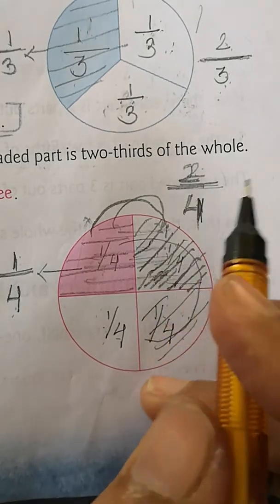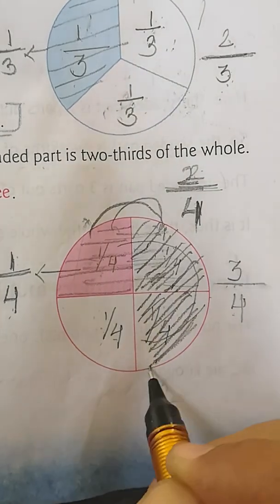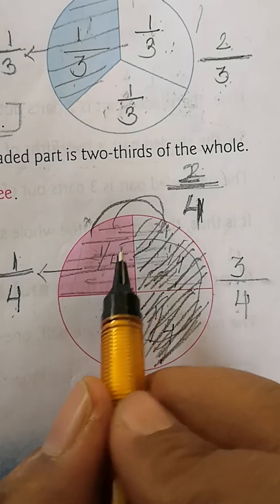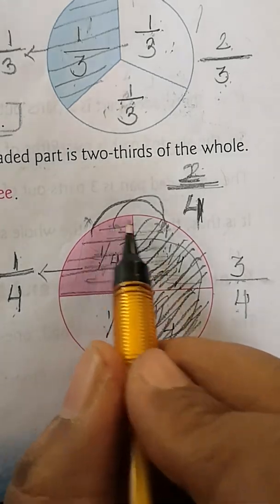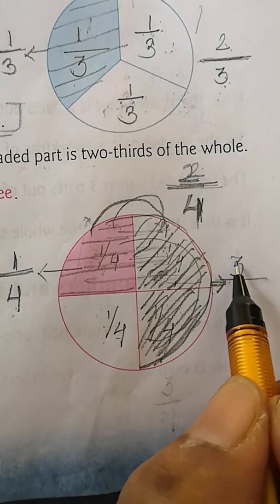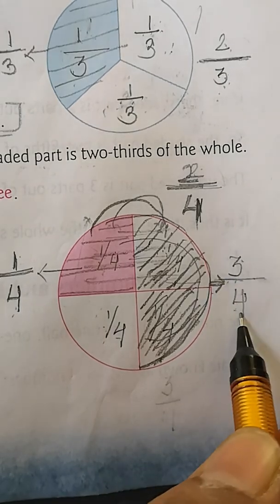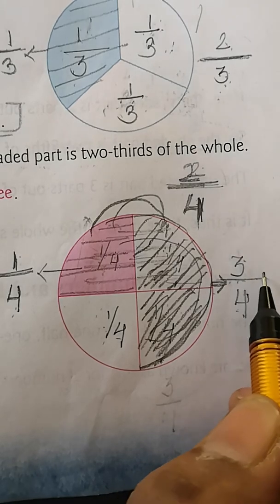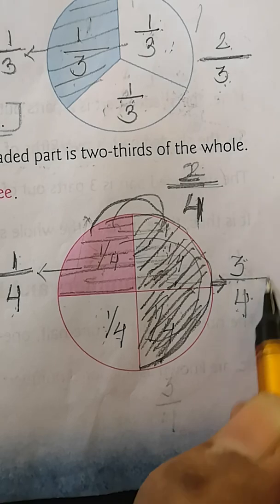3rd Unit10 video1